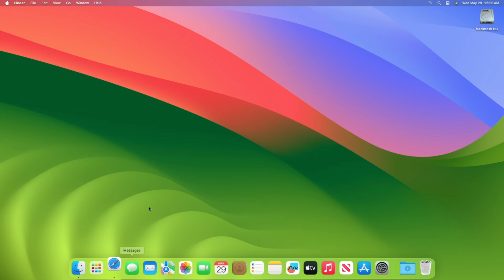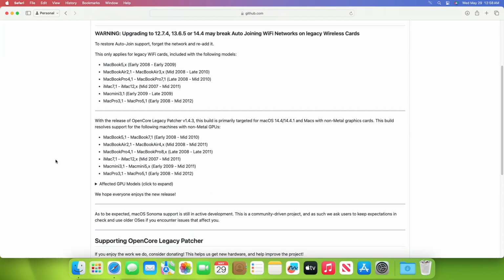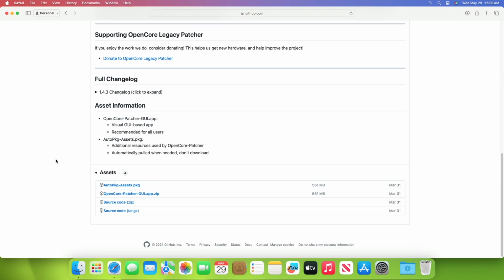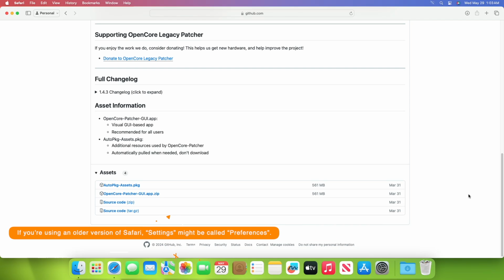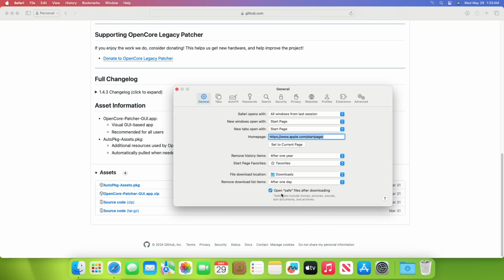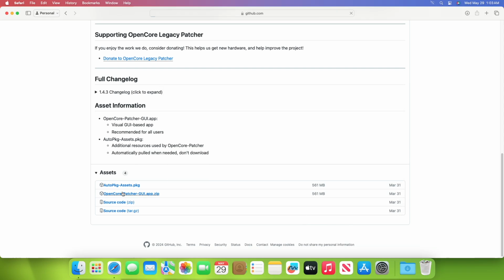How To Prevent Safari from auto extracting ZIP files on Mac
✔ Forum:
✔ Get Support:

Coming Soon